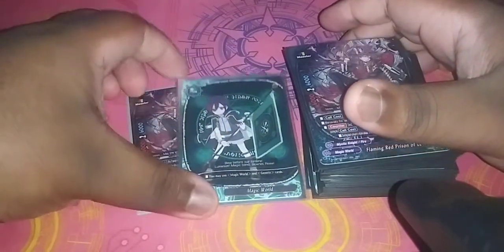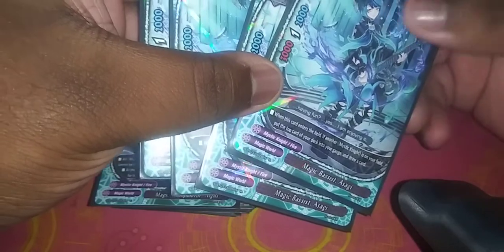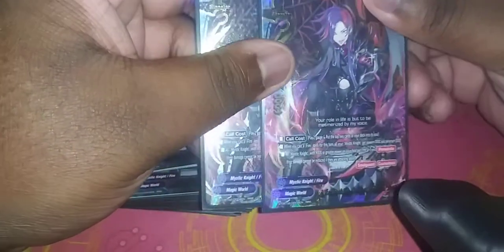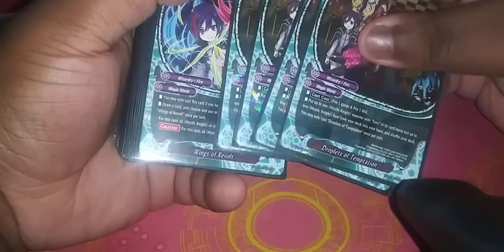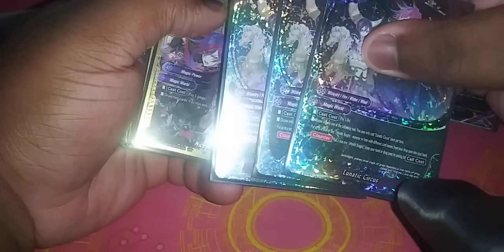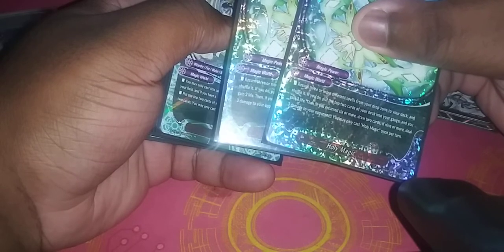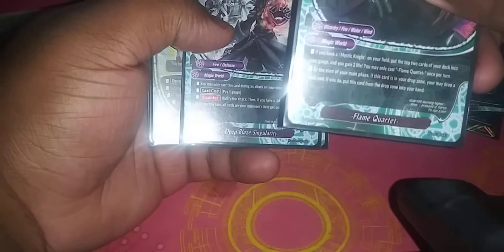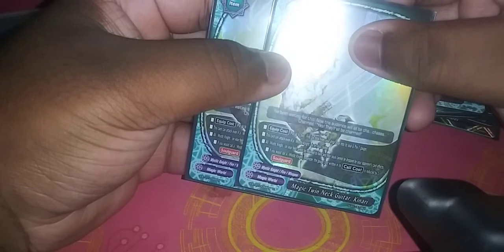Buddyfight truly was Magical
Future card Buddyfight Mystic Knight 2021 deck Profile